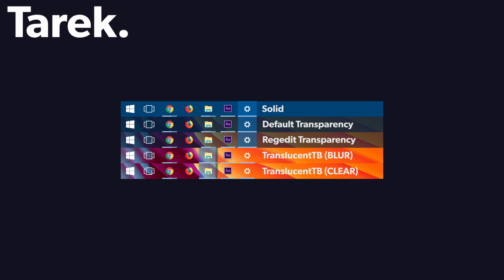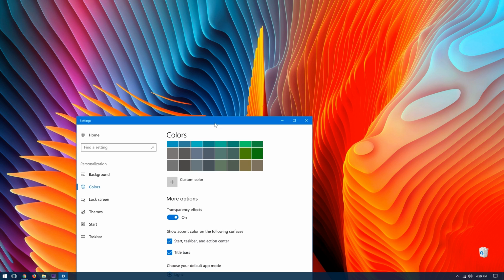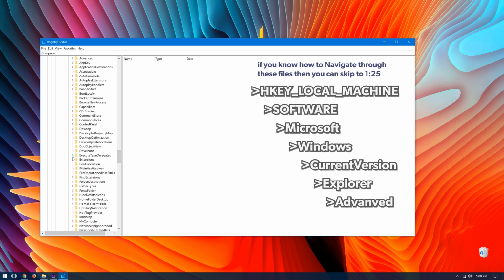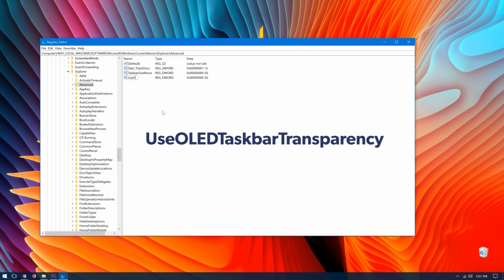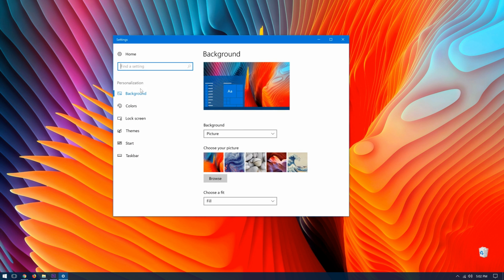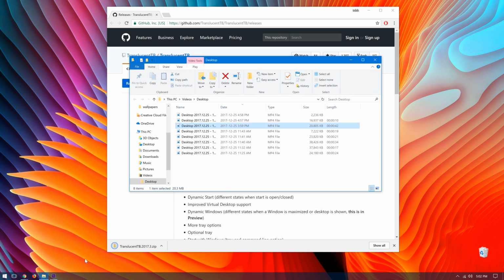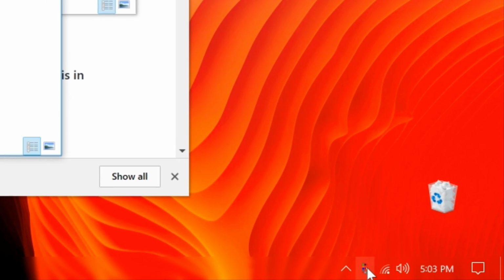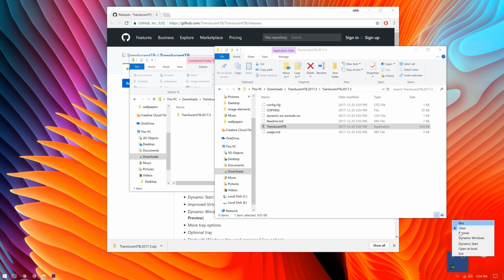Make Windows 10 Taskbar Clear/Transparent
UseOLEDTaskbarTransparency